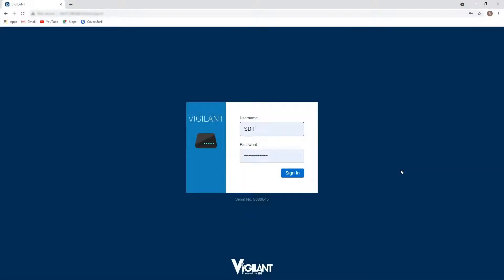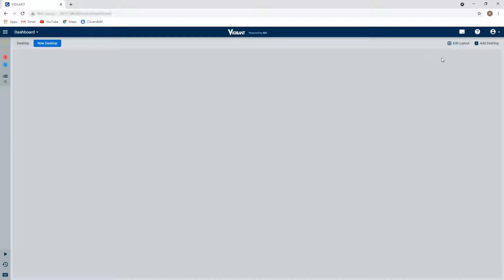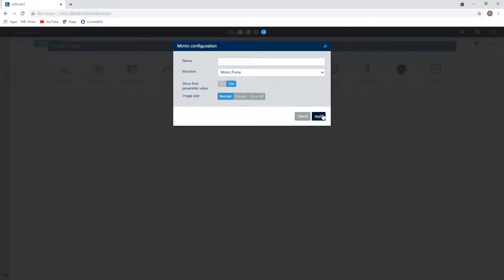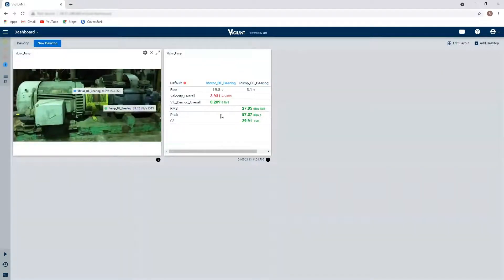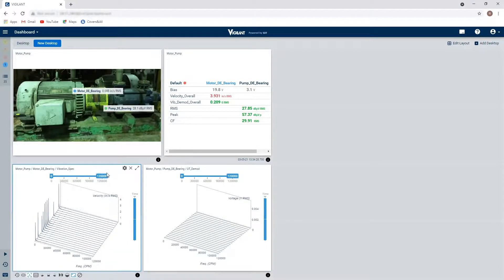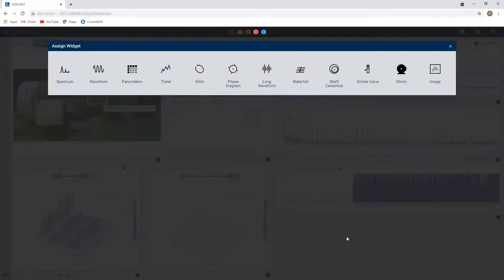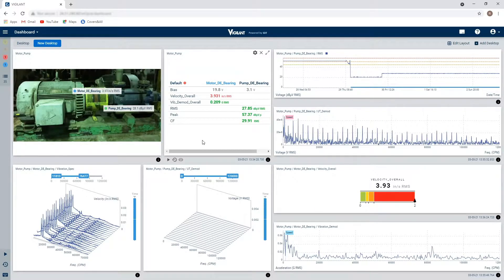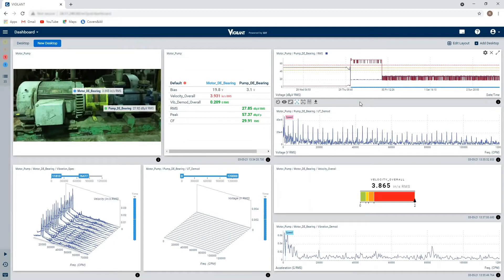Vigilant tutorial - Part 1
Vigilant embedded trending and analysis software tutorial

Watch how easily Rob Dent CMRP,CRL customizes his Vigilant desktop layout.

Learning Objectives
- How to create a new dashboard
- Create and customize new window panes
- Assign widgets to window panes
- Configure Waterfalls and Spectrums to your liking